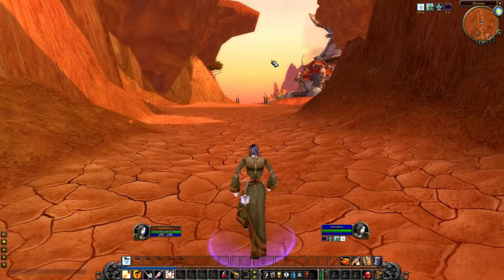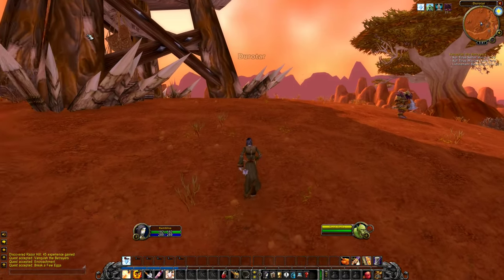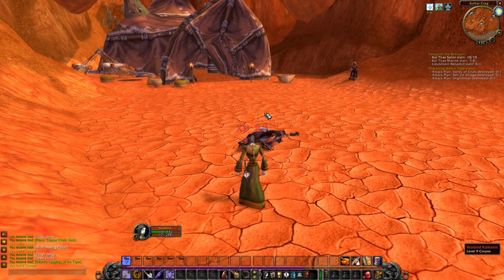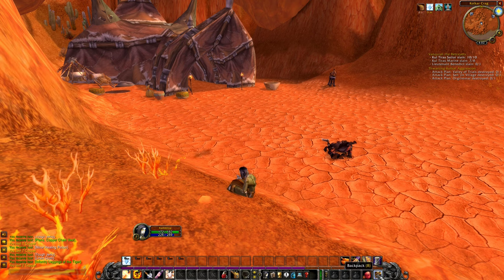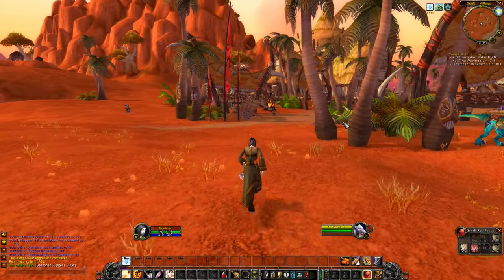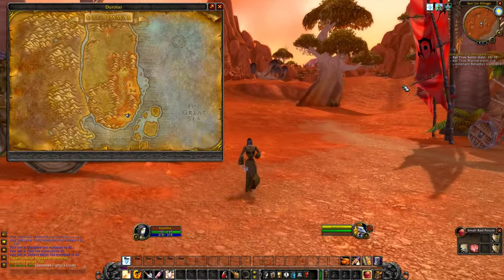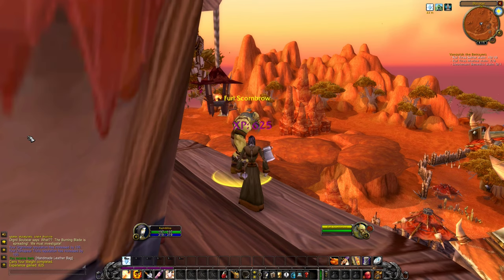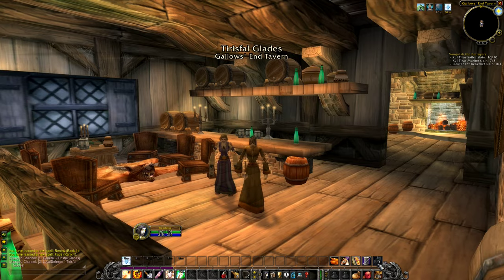Let's Play World of Warcraft Classic Hardcore - SOLO SELF-FOUND - Priest Part 3 - Chill Gameplay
In this series, we'll level as a Forsaken Priest in World of Warcraft Classic's Official Hardcore. This time, we'll be taking on the Self-Found Challenge with some additional Rules / Modifiers

CAMPAIGN RULES
-NO ADDONS!
- NO Grouping of any kind
- NO Enemy Nameplates
- ONLY Self-made gear may be equipped (for craftable gear slots)
- ONLY Self-cooked food